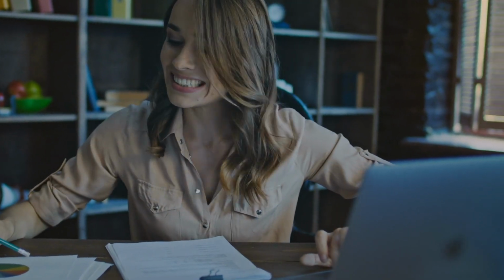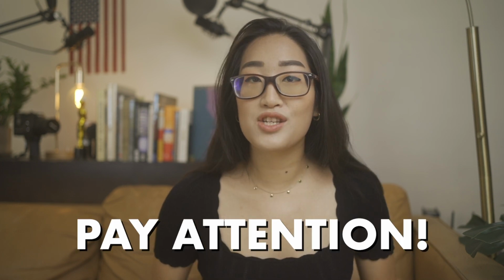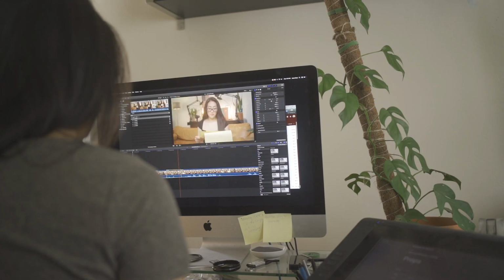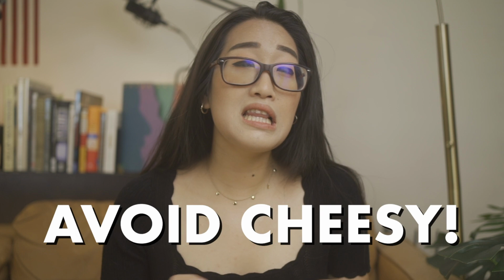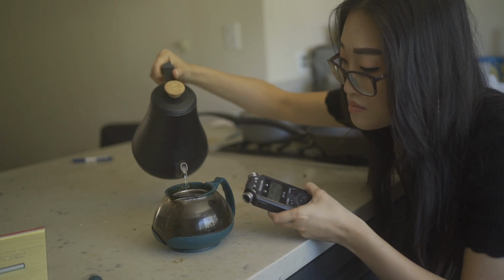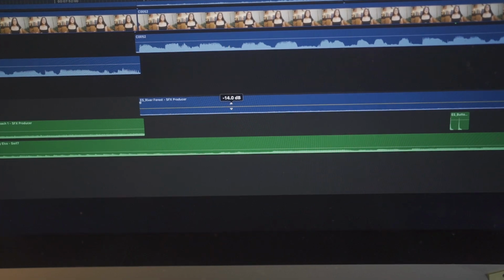This ONE Thing Will Help You Get More Views On Youtube (don’t ignore this, I did and I regret it)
Getting more views and growing on Youtube is ALL about providing value in the form of an EXCELLENT video. The quality of your video is the number one thing that will get you more views because if people click and watch your video all the way through (watch time) it will guarantee you video will go viral and the youtube algorithm will love you. One of the common things people ignore about their videos before they hit publish is the sound effects and sound design. By applying this one simple thing in my youtube videos, it’s increase my watch time and gotten me more views almost IMMEDIATELY. Boy, I wish I did this sooner, but you live and you learn!

Recommended Books

Rich Dad’s Cashflow Quadrant - Robert Kiyosaki

7 Habits of Highly Successful People

4 Hour Work Week

8 Steps To Launch Your Online Store - Free Guide!

NEW MASTERS ACADEMY ONLINE ART COURSE
FREE 7 DAY TRIAL

FREE AUDIOBOOKS! It helps us out at no cost to you!